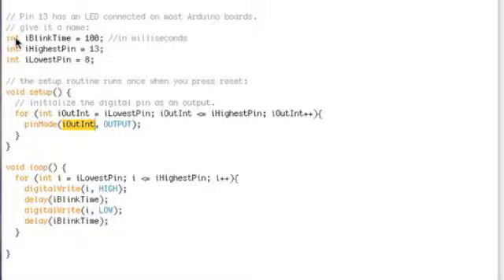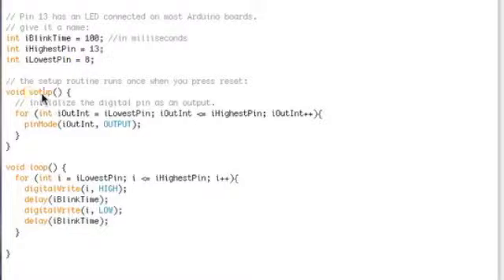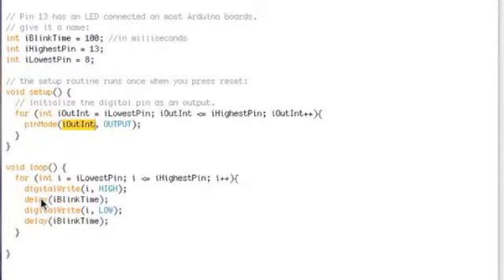Arduino Blink Project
Variation of the Arduino Blink project with multiple LED lights.